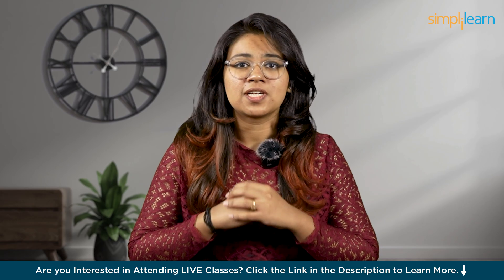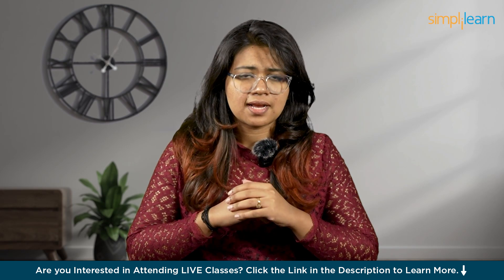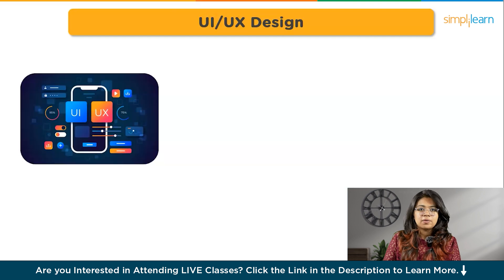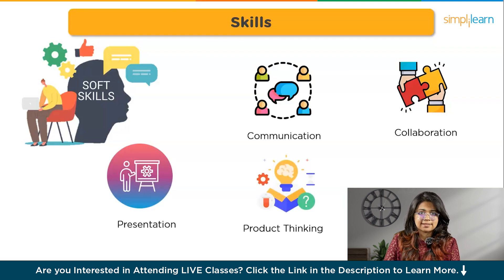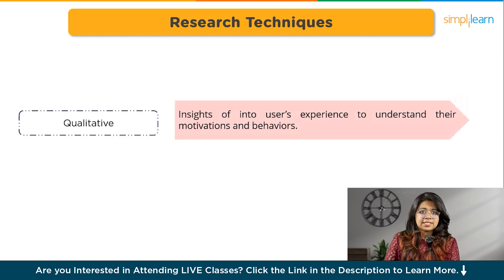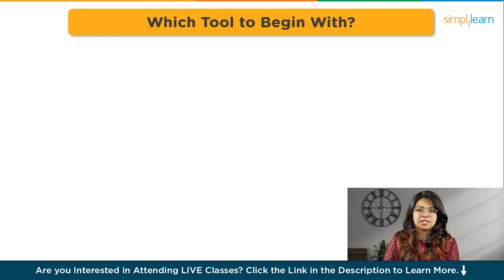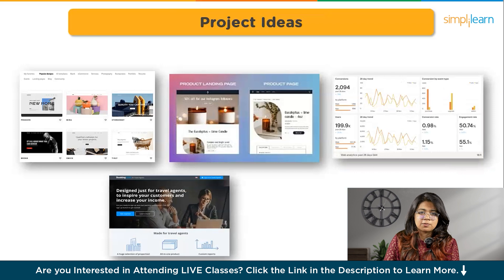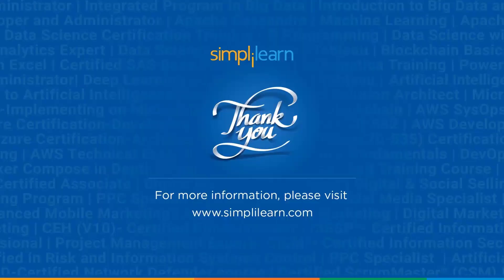What Is UI UX? | UI UX Tutorial For Beginners | UI UX Design | Simplilearn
🔥UX/UI Design Program with Generative AI, delivered by Simplilearn in collaboration with Purdue University

In this video on What is UI/UX  from Simplilearn,  we'll explore the high-demand field of UI/UX design, covering essential skills, research techniques, job profiles, and earning opportunities. Discover what UI/UX entails, learn about valuable tools like Figma, and explore project ideas to kickstart your portfolio. We'll also discuss whether AI will replace UI/UX jobs and provide insights on building a strong portfolio to boost your career prospects. Join us as we navigate through the exciting world of UI/UX design and unlock your potential in this thriving industry. Let's dive in and pave the way for your success in UI/UX design!

00:00:00 - Introduction to UI/UX
00:03:03 - What is UI/UX?
00:04:15 - What are the skills required to become a UI/UX designer?
00:05:29 - Different research techniques
00:06:30 - What will your tasks be as a UI/UX designer?
00:07:07 - Will AI take over your jobs?
00:07:40 - Which tools to study?
00:08:30 - Project ideas
00:09:02 - Portfolio Building

✅ Key Features
- 8X higher engagement in live online classes by Simplilearn’s expert instructors

✅ Skills Covered
- UI and Visual Design
- Design Thinking
- Prototyping
- Product Designing
- Wireframing
- Usability Testing
- User-centered design